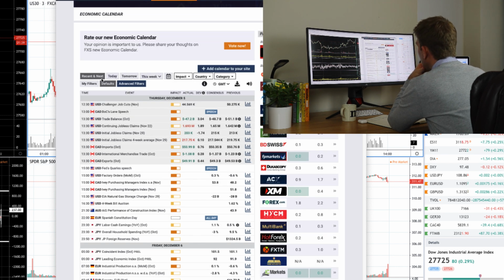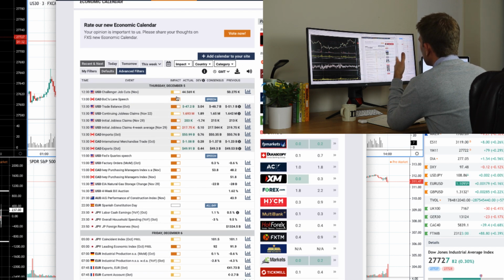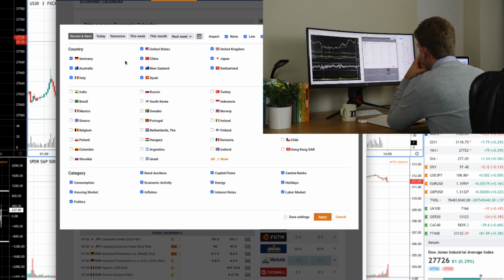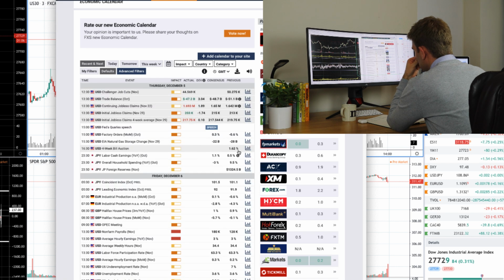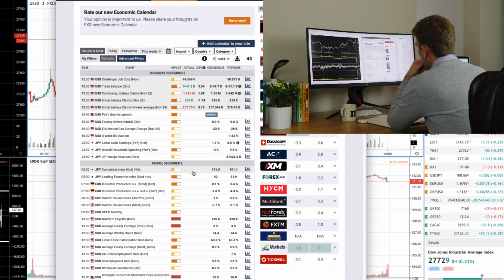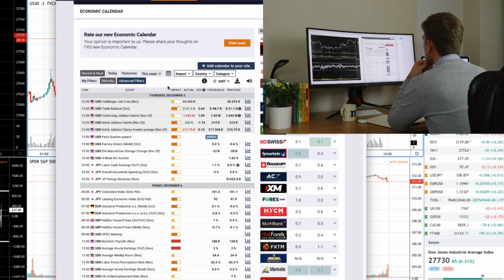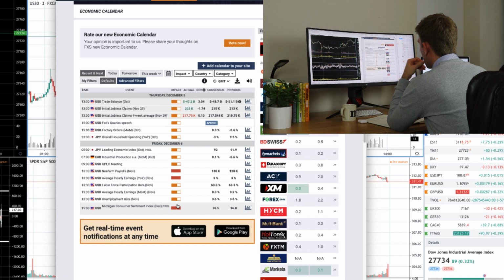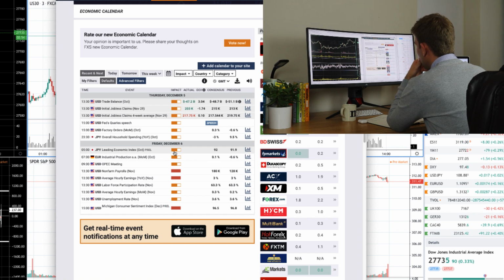How to Use a Forex Economic Calendar! 💥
How to Read a Forex Economic Calendar.  What is the Economic Calendar and what is it for?  Where can you find the best economic and forex calendar?  This is how I look at the economic calendar and try to filter out some of the stuff that I consider unimportant and focus on the announcements that are market-moving.  This is basically how I filter stuff since there is a lot of data out there.  I use FXStreet as an economic calendar even though there are lots of calendars out there.  The good thing about this is that you can filter out stuff.  Why is an economic calendar also important for stock market investors? OK.

81.7% of retail investors lose money when trading CFDs and spread betting with this provider. You should consider whether you understand how spread bets and CFDs work, and whether you can afford to take the high risk of losing your money.